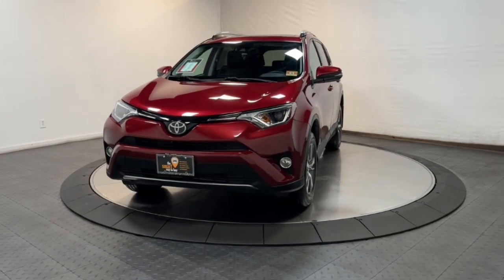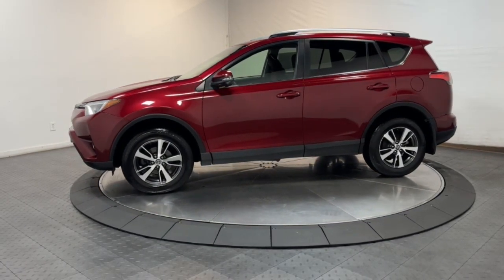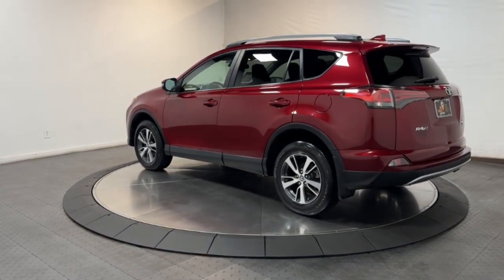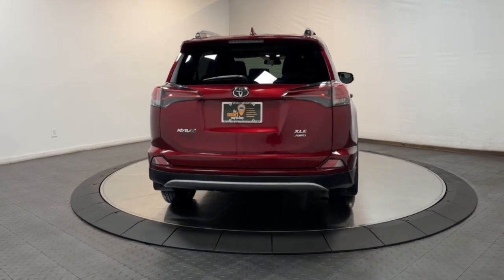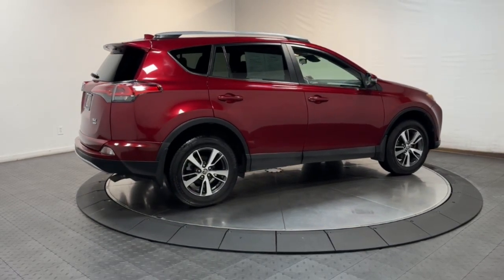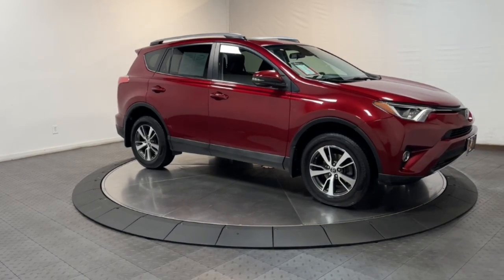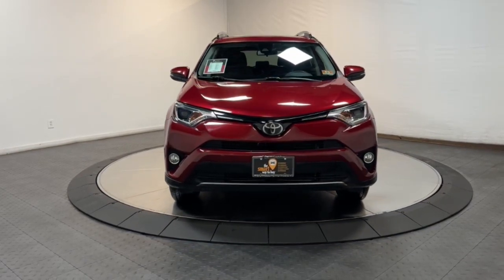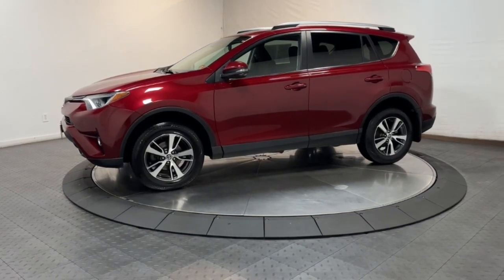2018 Toyota RAV4 Hillside, Newark, Union, Elizabeth, Springfield, NJ 242297A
Ruby Flare Pearl Used 2018 Toyota RAV4 XLE available in Hillside, New Jersey at Route 22 Toyota. Servicing the Newark, Union, Elizabeth, Springfield, NJ area.

Odometer is 18194 miles below market average! CARFAX One-Owner. Ruby Flare Pearl 2018 Toyota RAV4 XLE AWD 6-Speed Automatic 2.5L 4-Cylinder DOHC Dual VVT-i AWD Black Cloth ABS brakes Active Cruise Control Alloy wheels Electronic Stability Control Front dual zone A/C Heated door mirrors Illuminated entry Low tire pressure warning Power moonroof Remote keyless entry Traction control.brbrSMART WAY! Are you tired of hidden fees and bogus rates ruining your search process? Now theres a way to avoid all of the nonsense. Introducing the smart way to buy from Route 22 Autos. The advantages of the smart way to buy are endless. There is no pressure throughout your search. You can finally feel at ease when purchasing a car. Since there are no hidden fees there are no The surprises or gimmicks revealed when you finally make a decision. Route 22 Autos salespeople are direct and value your time so there is no back and forth or confusion. They know its necessary for you to feel comfortable during the buying process and want to be trusted. The smart way to buy is smart for a reason. The team at Route 22 Autos does Internet research every day to discover the right price for you. They make sure to look at competitors pricing and numbers from industry experts so you can feel confident that youre getting the best offer possible. The main factors that contribute to your final cost are market value product availability days supply in the market and the product age color and equipment. Its easy to feel secure with the smart way to buy Thank you for visiting another one of Route 22 Toyotas online listings! Recent Arrival! 22/28 City/Highway MPGbrbrAwards:br * 2018 KBB.com 10 Best SUVs Under $25000 * 2018 KBB.com 10 Most Awarded Brands * 2018 KBB.com Best Resale Value Awards